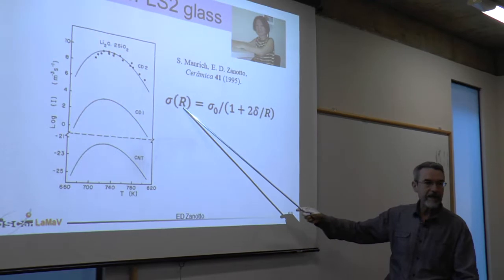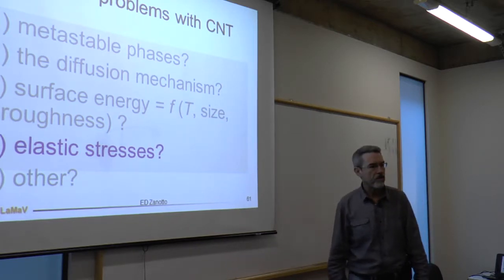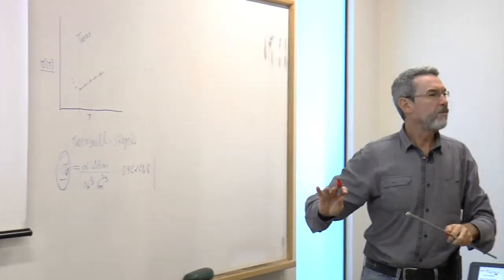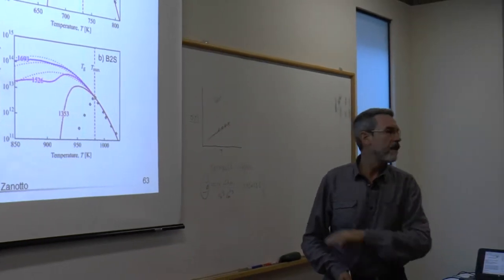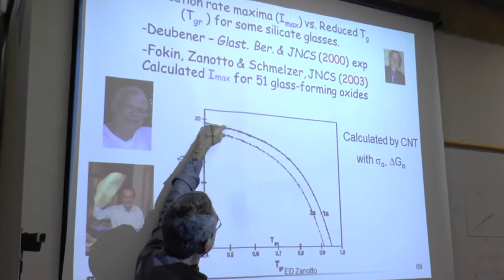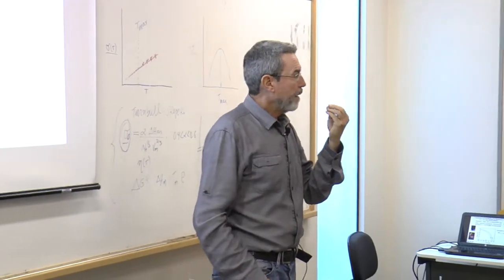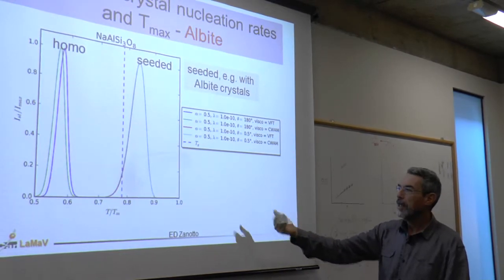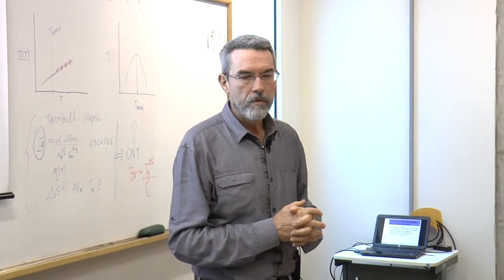Crystal Nucleation in Oxide Glass-Forming Liquids Pt. 3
Post-graduate course organized by LaMaV-CeRTEV from the Department of Materials Engineering of the Federal University of São Carlos (UFSCar) on October 24th 2017.

Lecture "Crystal Nucleation in Oxide Glass-Forming Liquids Pt.3" of the course "Fundamentals of the Vitreous State" of the Prof. Dr. Edgar D. Zanotto from DeMA-UFSCar, São Carlos, Brazil.